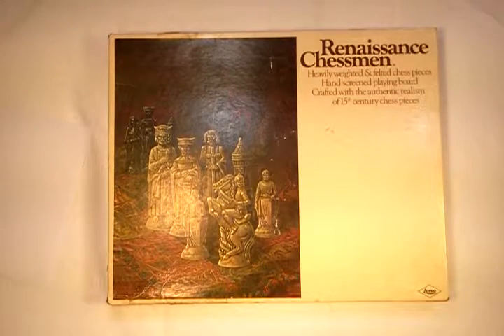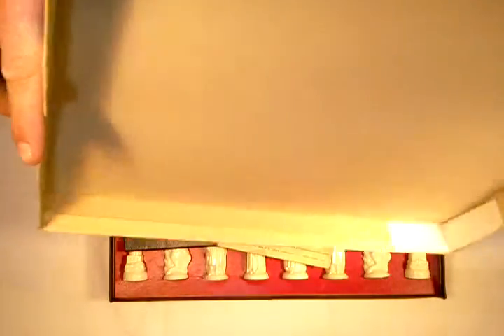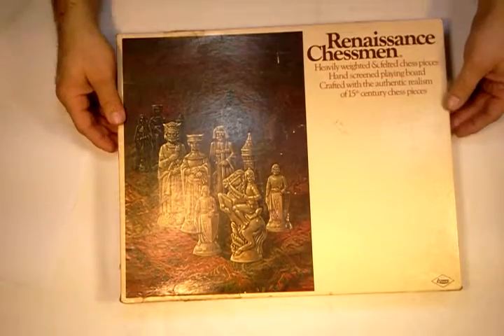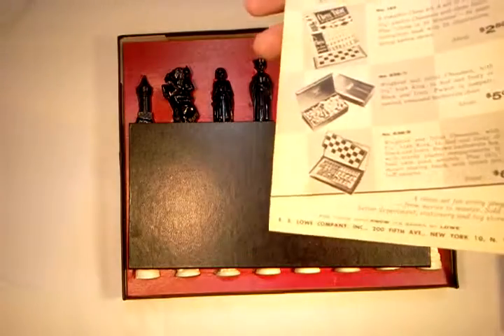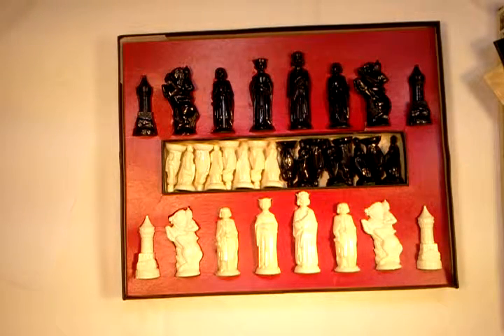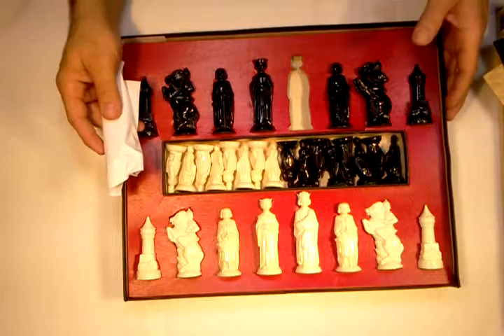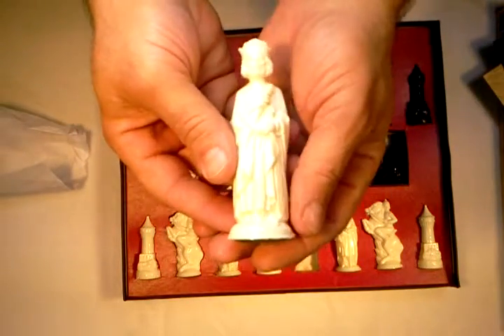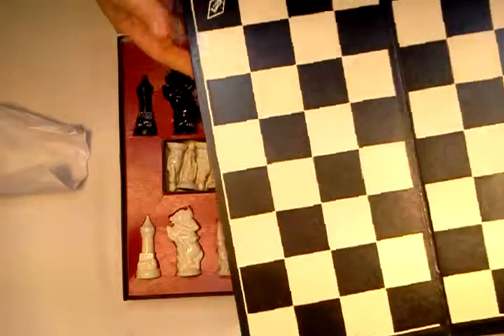Vintage 1970 E.S. Lowe Renaissance Chess Set SOLD on eBay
Vintage 1970 E.S. Lowe Renaissance Chess Set for Sale on eBay